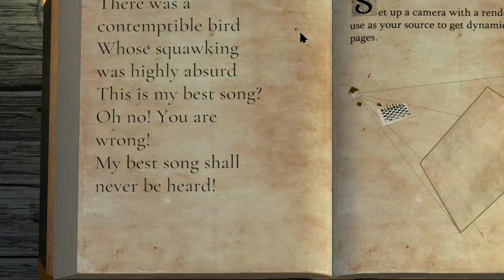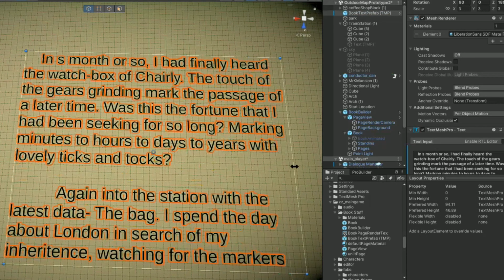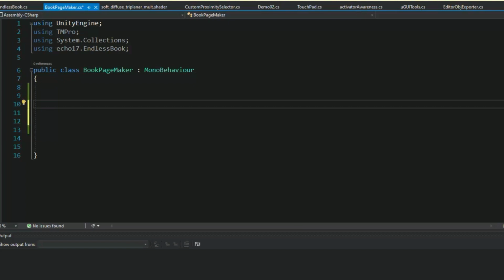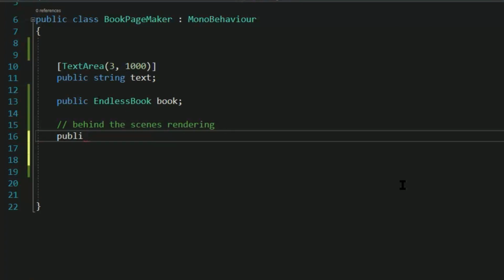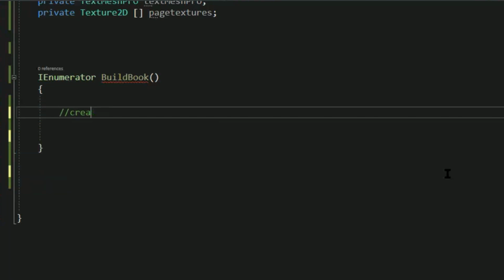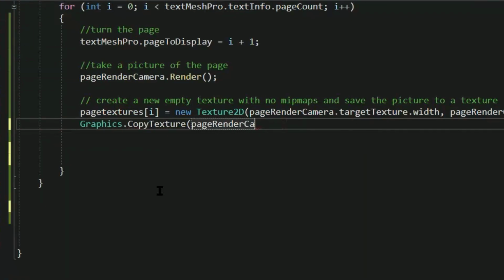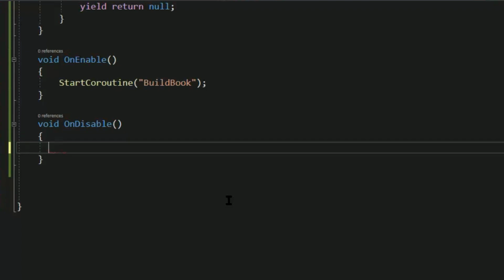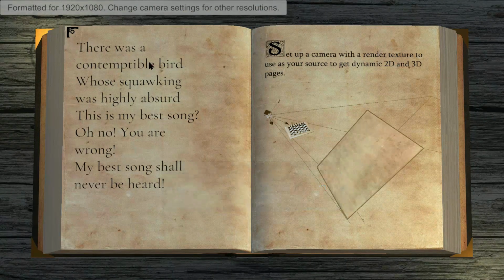Dev Log: Mysterious Mazarin - Books part 3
Ok, this time I do the same as last time except this time I write the code myself and it actually works. So now - procedurally-generated books!